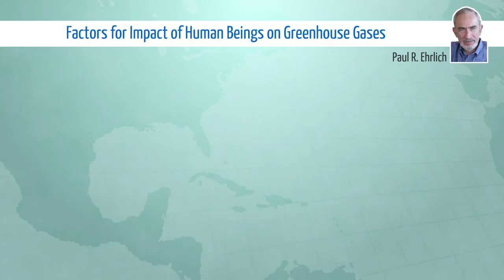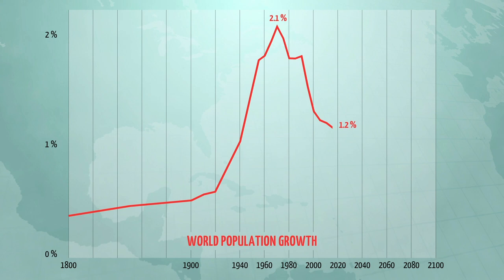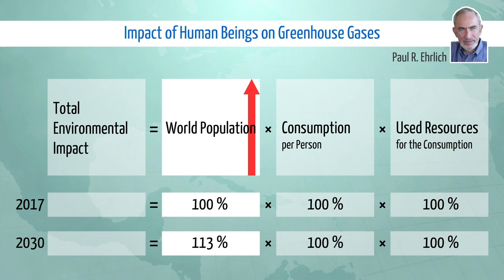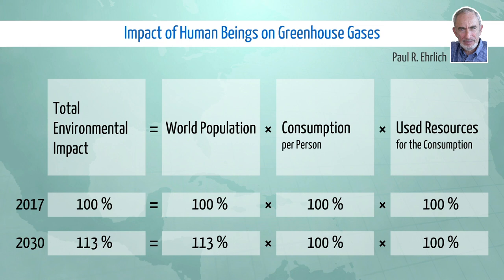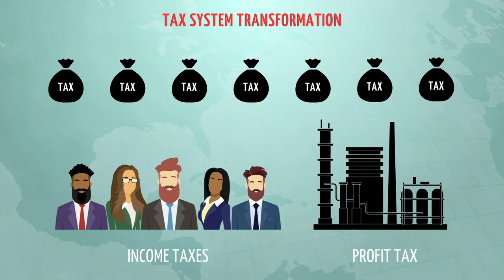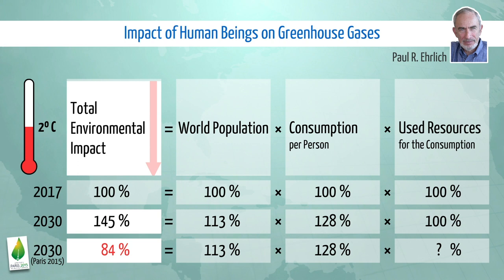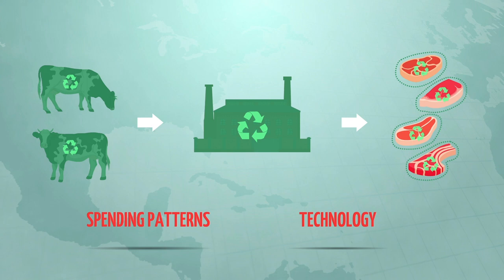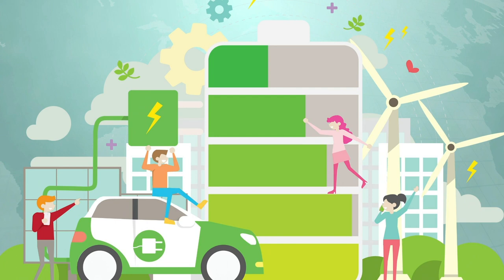Chapter 6 | Governance of Sustainability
What is the impact of population size, affluence and technology on the environment? This YouTube video supports chapter 6 'Governance of Sustainability' of the book Globalization & Sustainable Development. Follow us and stay updated

About the book:
This important core textbook explores the complex and dynamic nature of globalization and sustainability, analyzing the main ideas, ethical principles and processes driving the growth and development of the global economy. Including a wide range of international cases from a variety of industries, it anchors key concepts in a modern global context and provides an overall picture of what it means to be a sustainable business.

Bridging international business, business ethics and sustainable development, the text enables students to place core concepts into a modern global context, and provides an extensive and engaging pedagogical framework that carries the student from a foundation level through to a more advanced analysis.This is an ideal textbook for undergraduate and postgraduate students taking modules in international business, sustainable development, the global economy or globalization.

About the authors:
↪ Martin Oyevaar is a Lecturer in Business Development and International Relations at Saxion University of Applied Sciences in the Netherlands.

↪ Diego Vazquez-Brust is a Senior Lecturer in International Business and Sustainability at Royal Holloway University of London, UK.

↪ Harrie W.M. van Bommel is a Senior Lecturer in Sustainable International Business at Saxion University of Applied Sciences in the Netherlands.